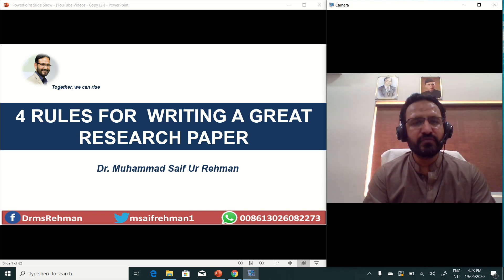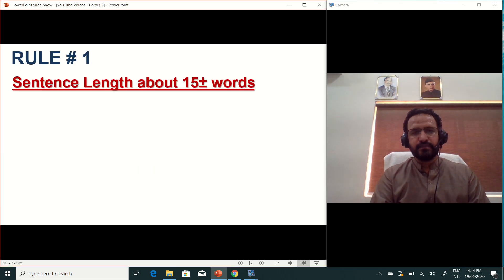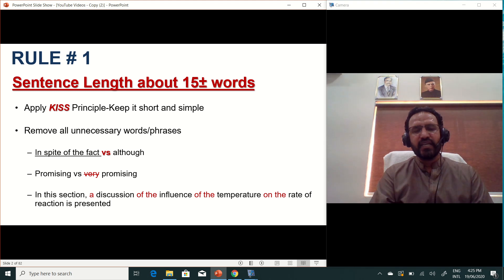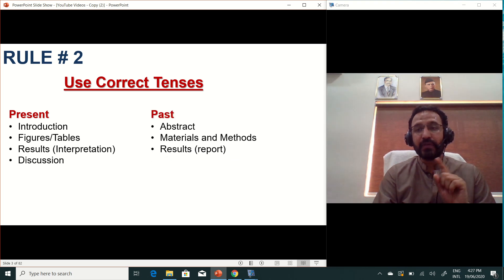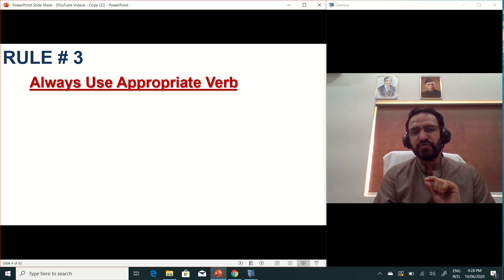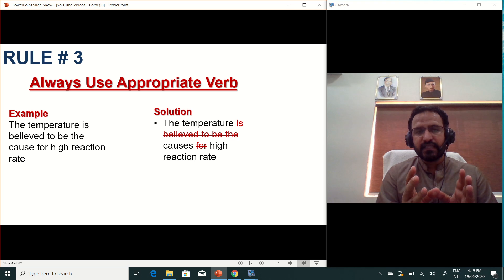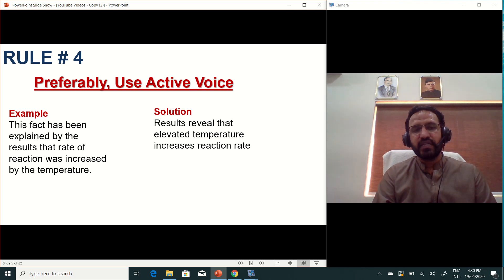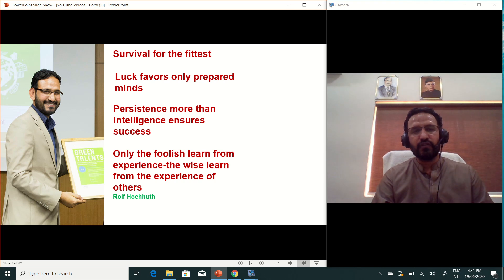4 Rules for Writing a Great Research Paper II Scientific Writing II Dr. Saif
This video explains 04 Rules to improve the language quality of a manuscript:
1. Length of Sentence
2. Tense
3. Verb
4. Active Voice

if you apply these four rules, the manuscript language can be improved a lot.